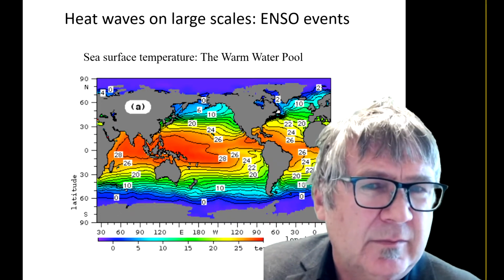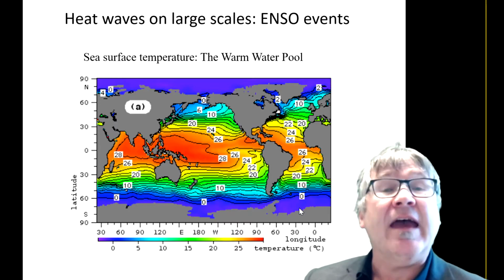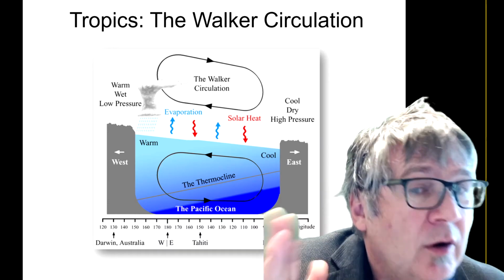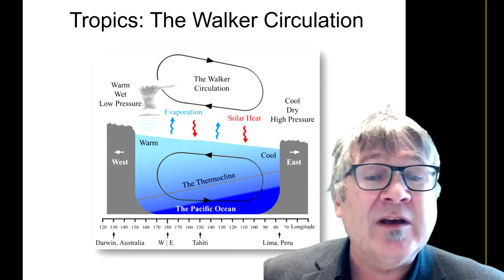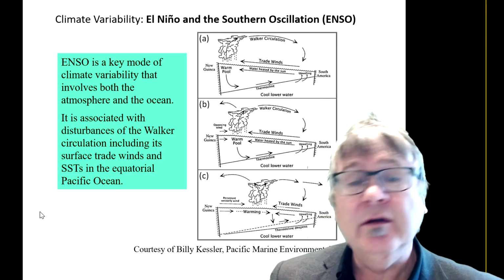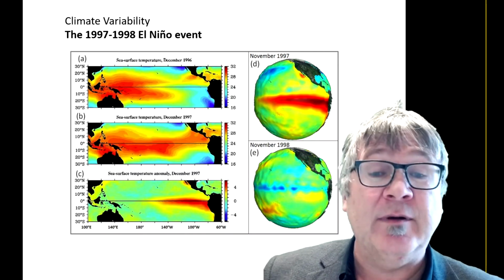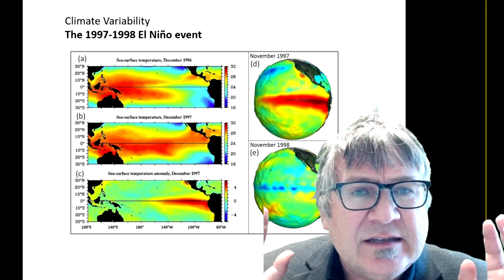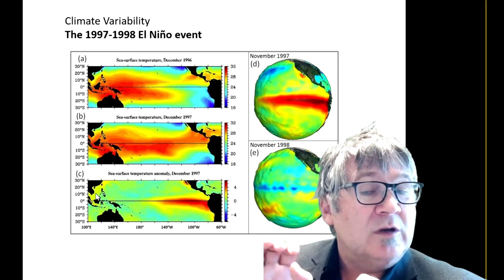Lecture 17 Slides 9 to 12